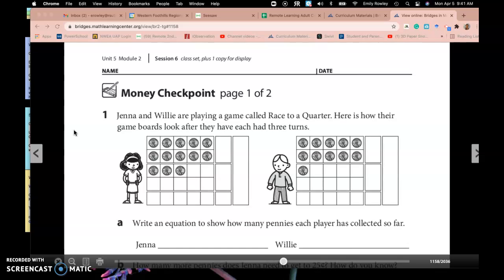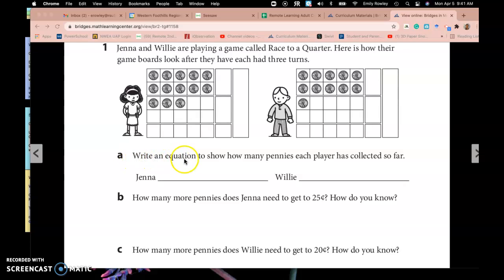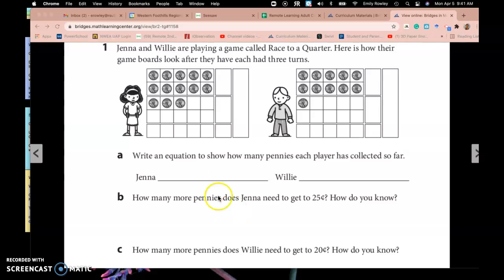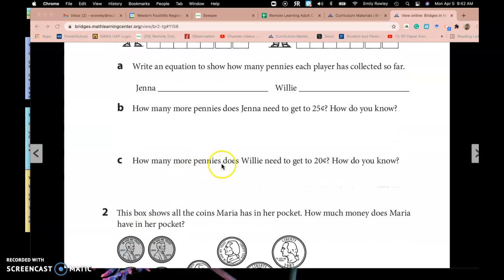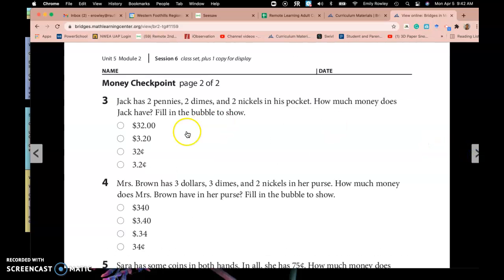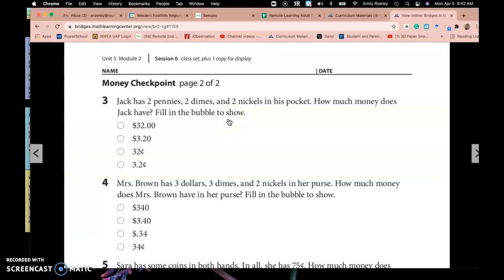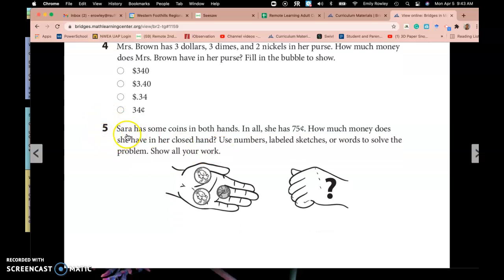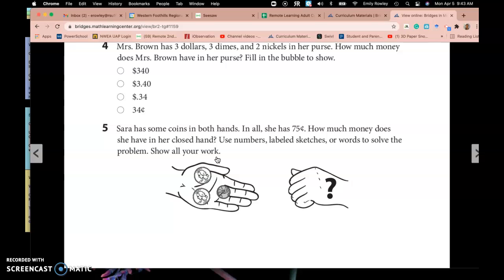(2) Money Checkpoint